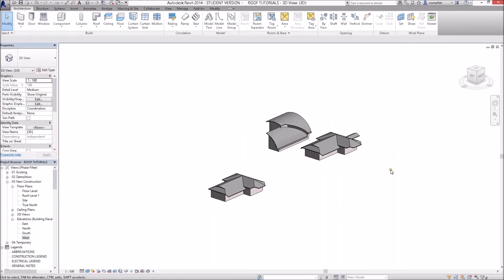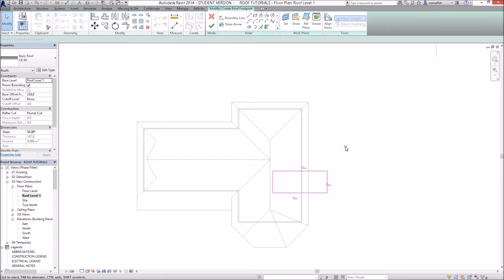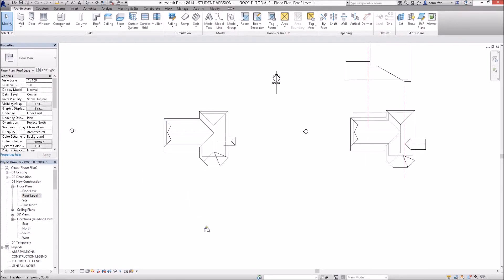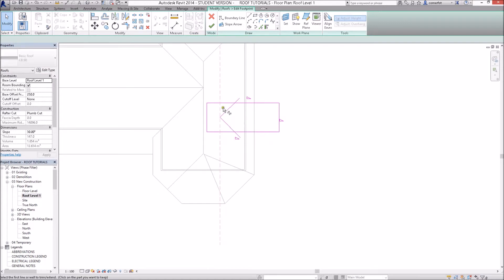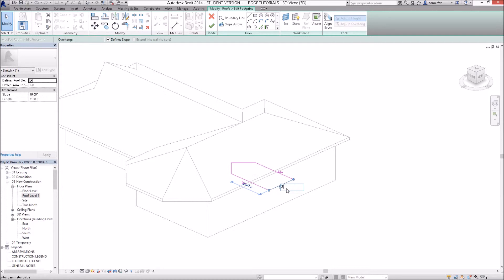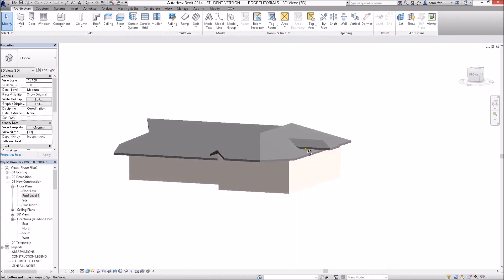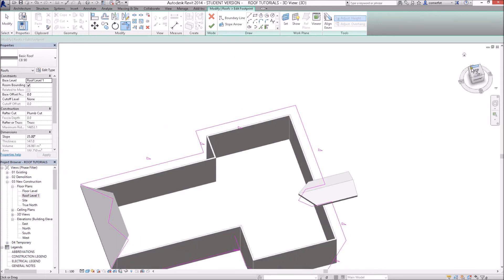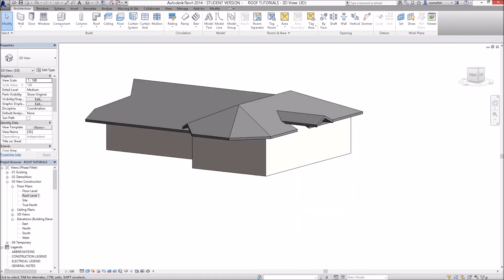REVIT ROOF 004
REVIT ROOF TECHNIQUES